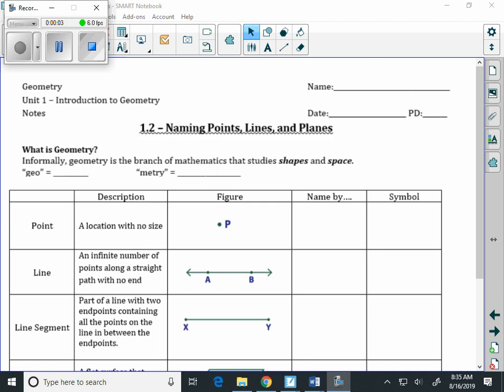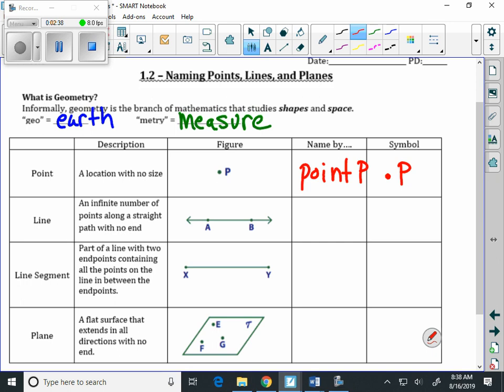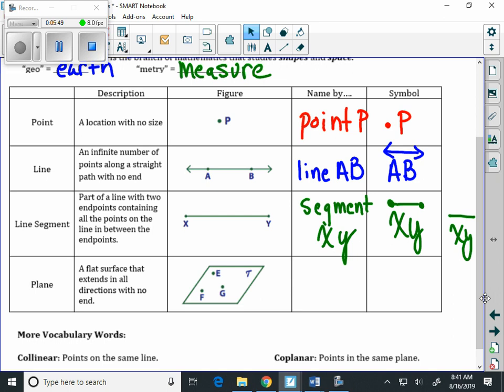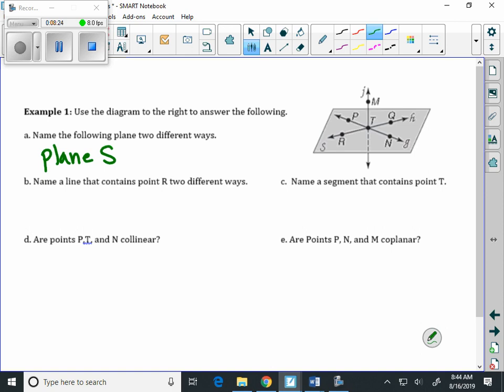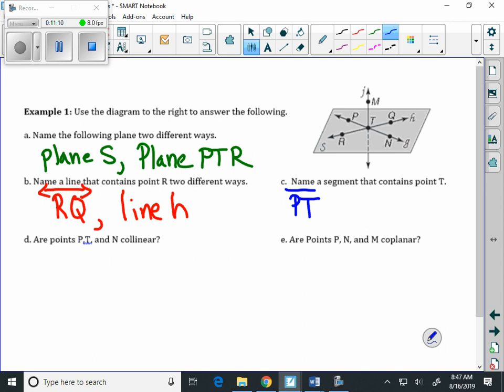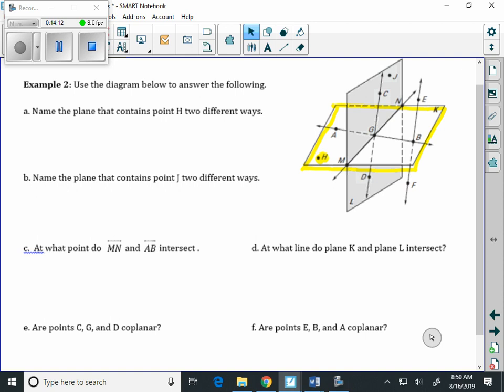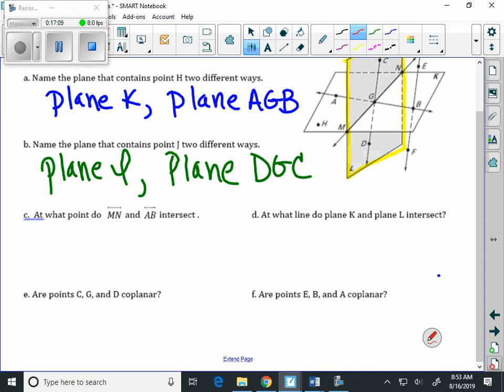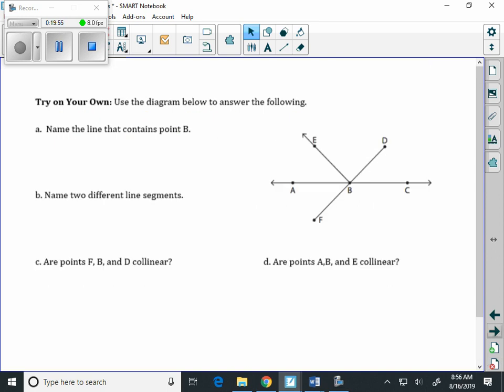geo notes 1 2